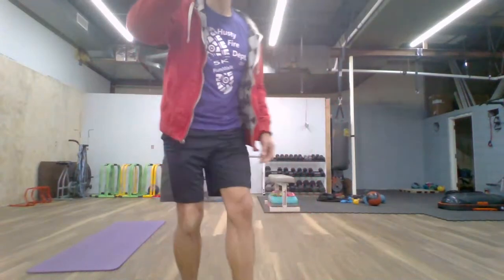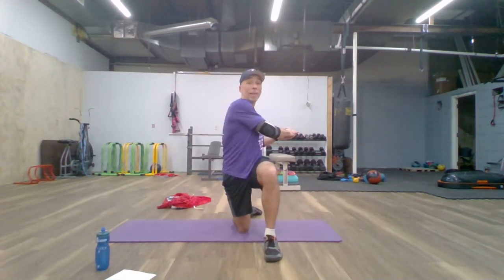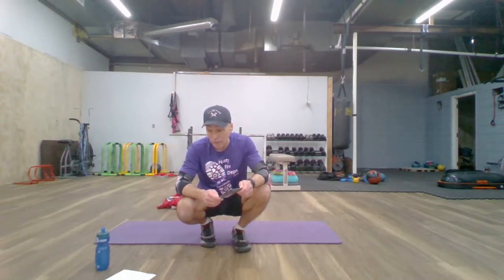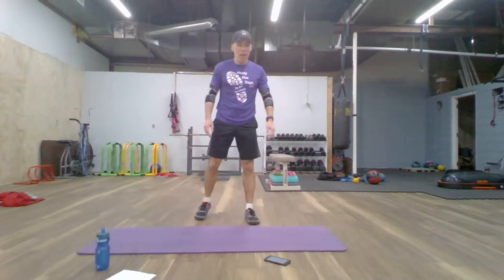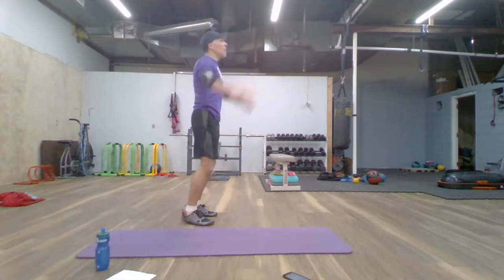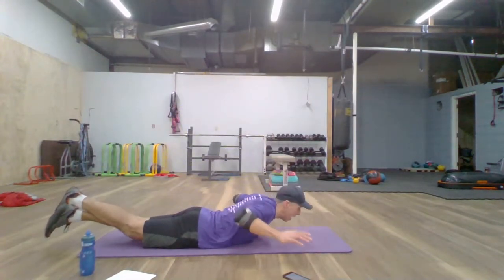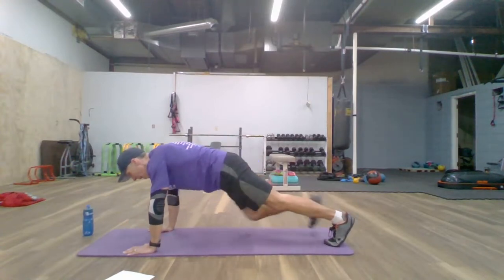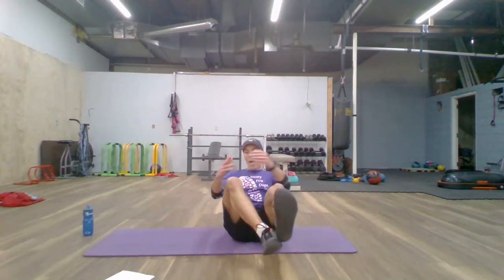Roy's Virtual Workout #3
A little shorter than the first two workouts, with an emphasis on circuit strength training with no equipment needed.